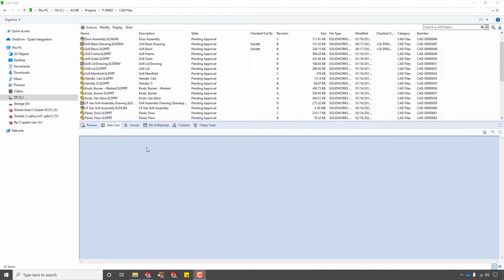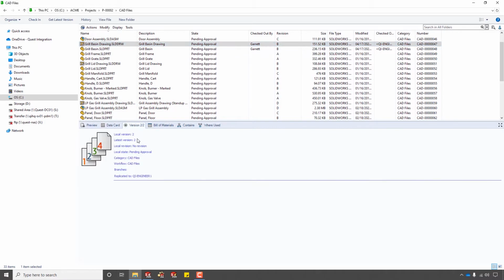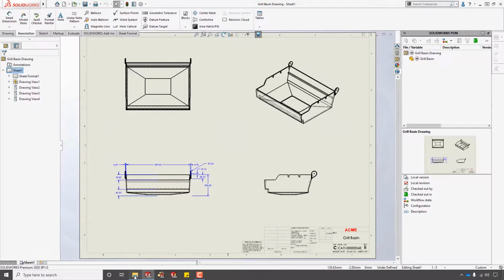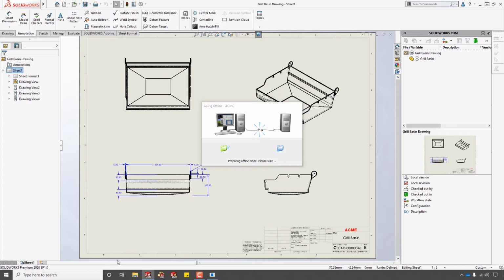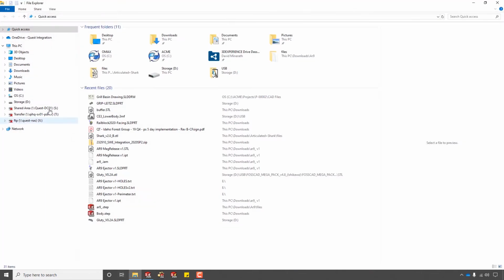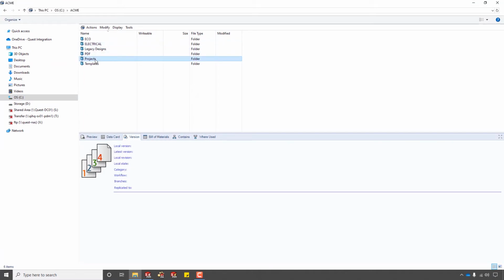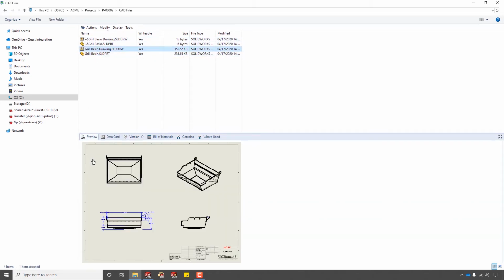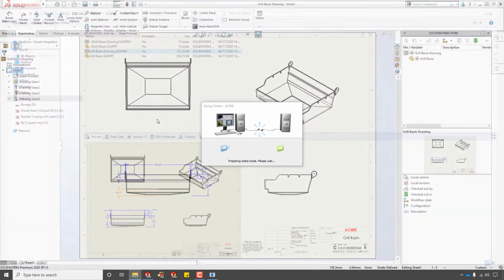SOLIDWORKS PDM Offline Mode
This tech tip video walks you through using SOLIDWORKS PDM while offline. Read the rest of our tech tip articles on our